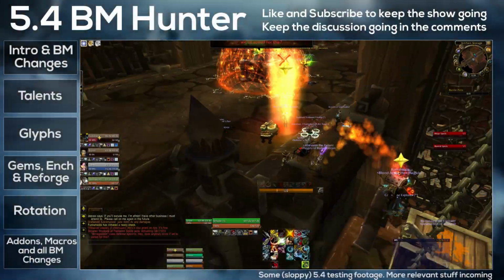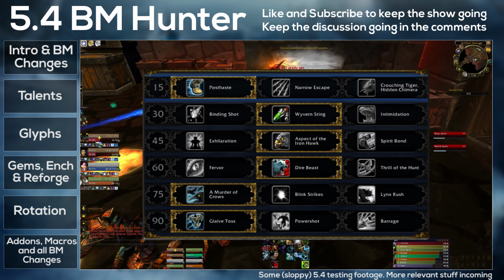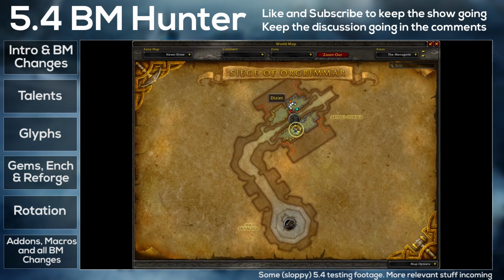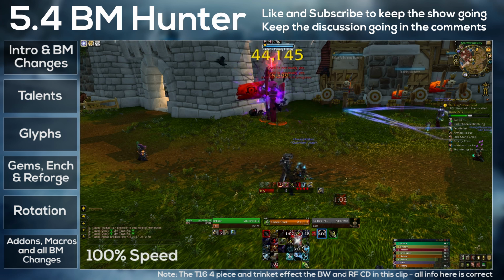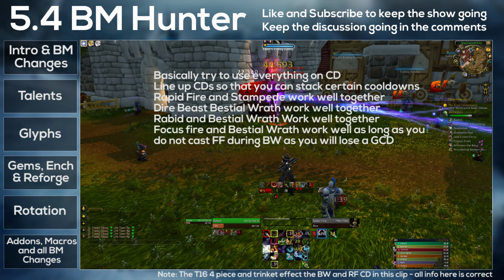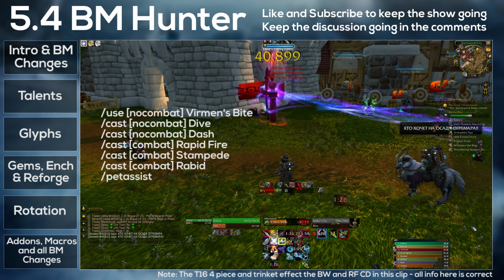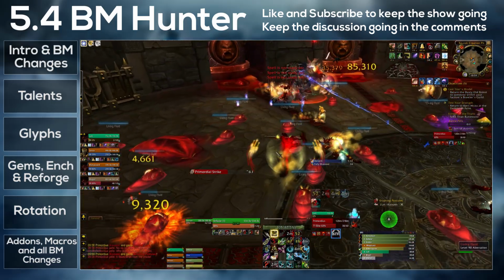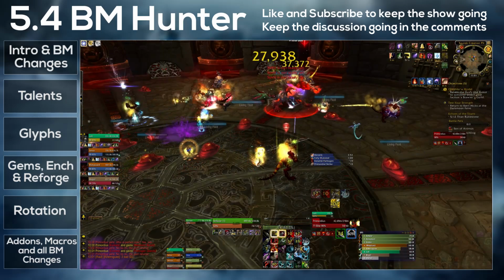WoW Patch 5.4 BM Hunter Guide PvE - World of Warcraft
My guide to Beast Mastery hunters in light of the patch 5.4 BM hunter changes. These were quite controversial however I think the class has turned out quite well.